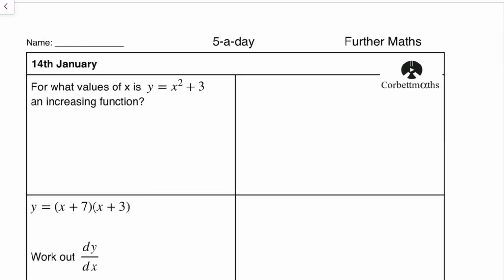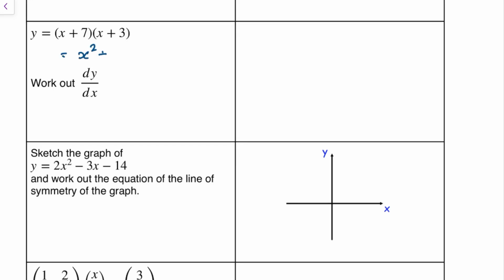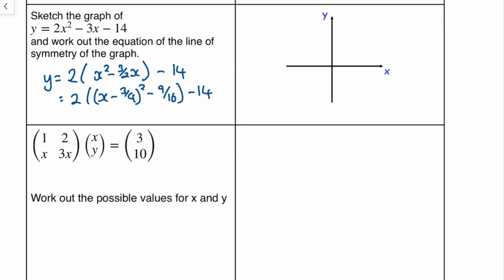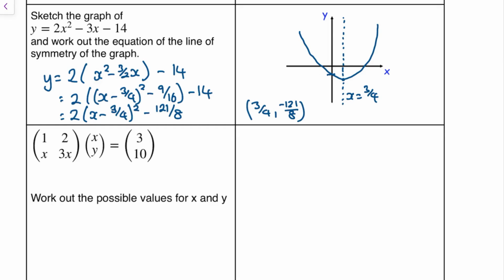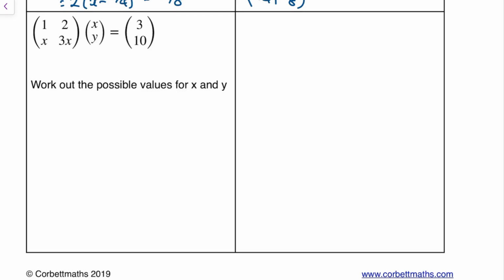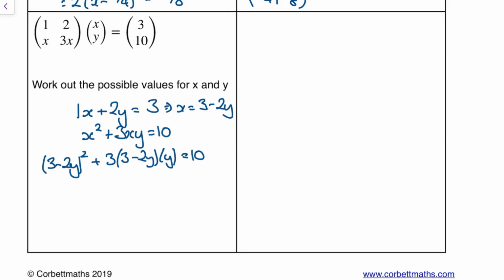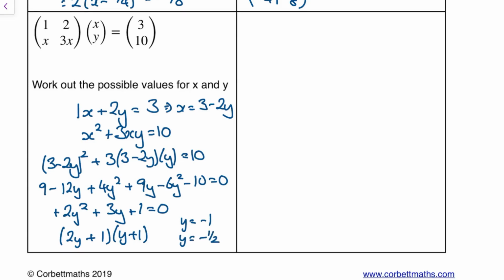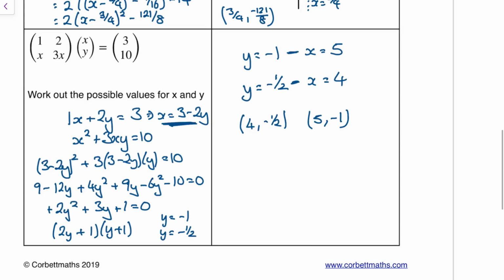GCSE Further Maths - 5-a-day - 14th January